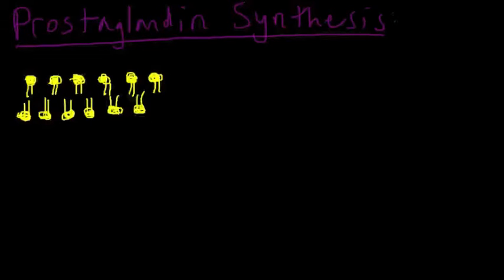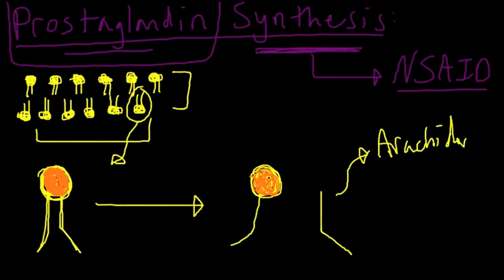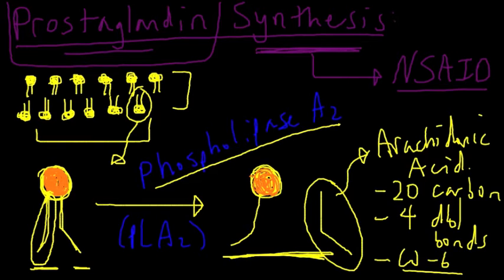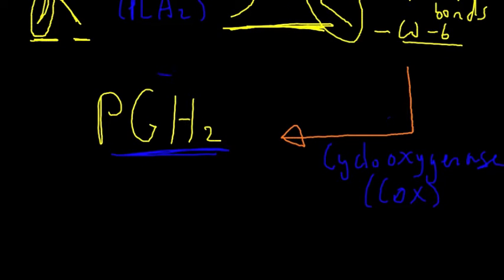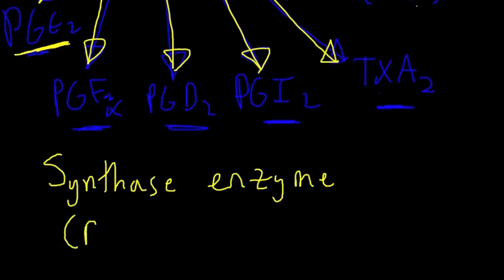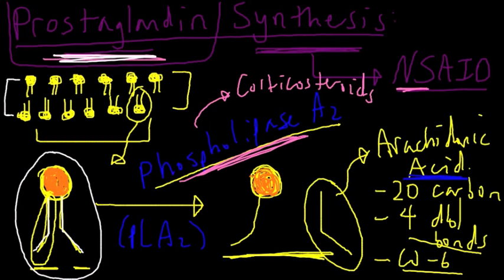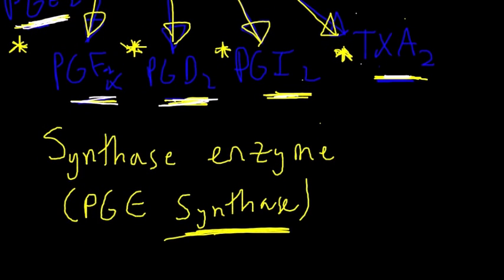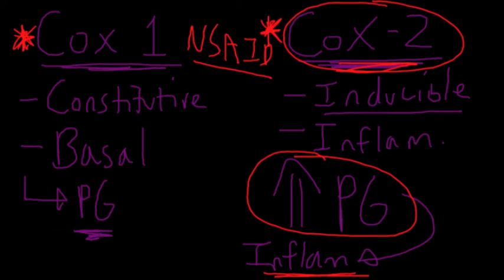NSAID Pharmacology: Prostaglandin Synthesis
This is the 3rd video in a series looking at the pharmacology of non-steroidal anti inflammatory drugs. Here we dive into the details of prostaglandin synthesis and NSAID inhibition of the COX enzyme system. Hope you enjoy and post any questions your might have!